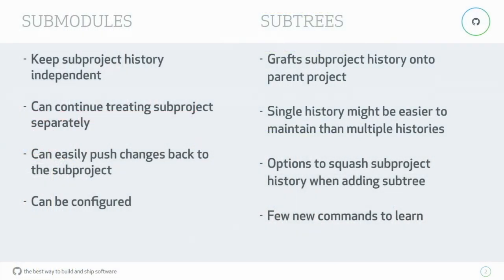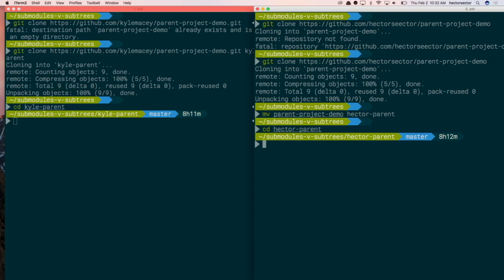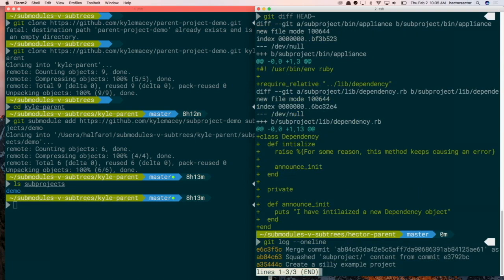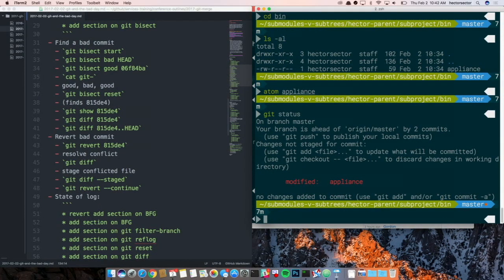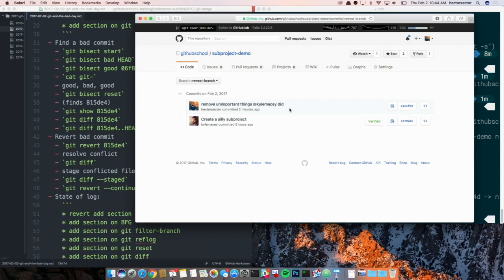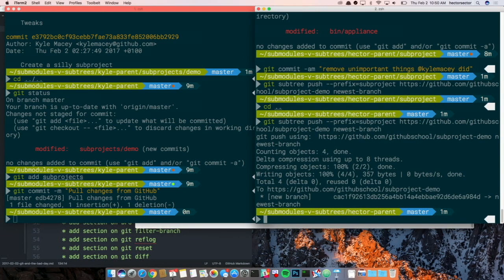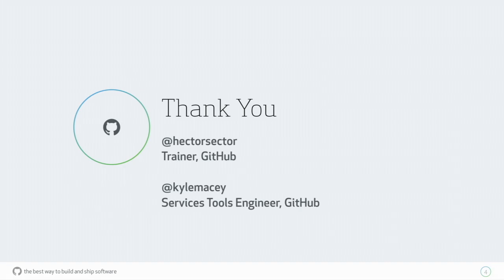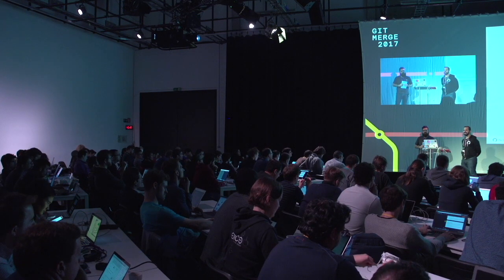The Battle for Sub-premacy - Git Merge 2017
Submodules or Subtrees? Both are proposed by Hector Alfaro and Kyle Macey as solutions for handling dependencies with Git. In this session the gloves are coming off, which one will win it all?

About GitMerge
Git Merge is the pre-eminent Git-focused conference: a full-day offering technical content and user case studies, plus a day of workshops for Git users of all levels. Git Merge is dedicated to amplifying new voices in the Git community and to showcasing the most thought-provoking projects from contributors, maintainers and community managers around the world. Find out more at git-merge.com